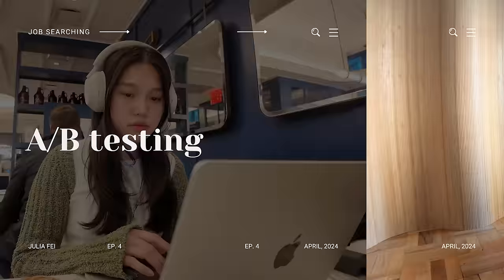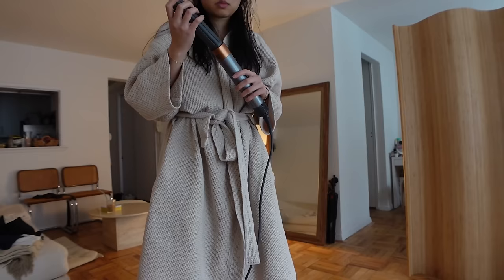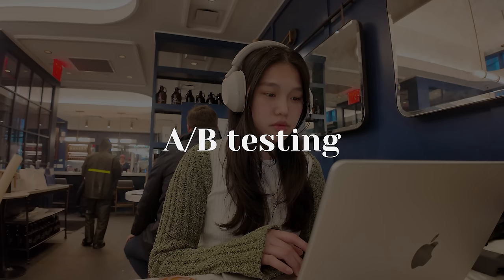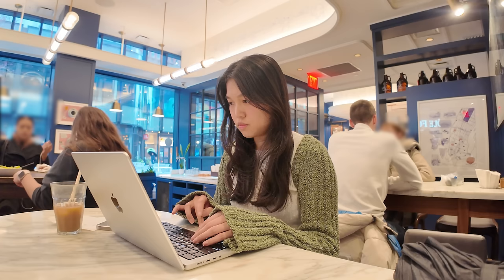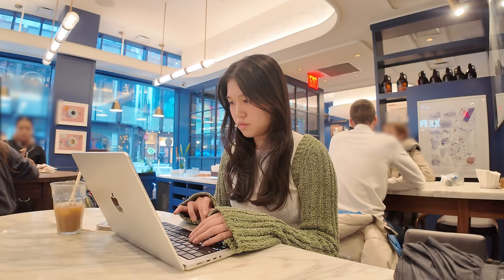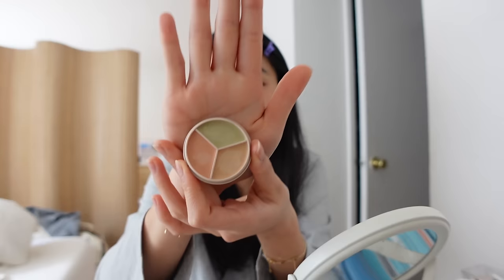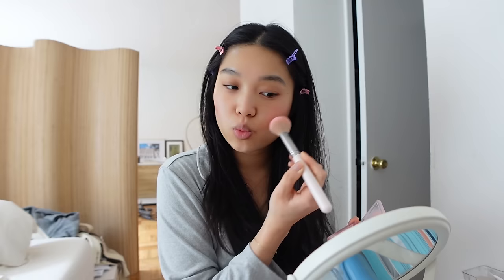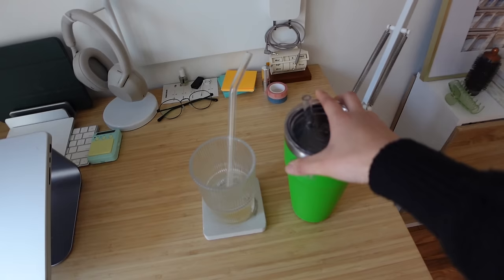Job Searching Ep. 4 | final round interviews, a/b testing & statistics fundamentals, life in nyc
Hello friends,

Today's video is all about preparing for my final round interviews. As I've mentioned before, the tech recruiting process can be quite exhausting, but I'm trying to maintain a positive attitude, stay resilient, and keep pushing forward. Hope you all are having a great weekend!

xx,
Julia

[study resources]
a/b testing →

Find a job as a Data Scientist faster with Datacamp certifications

[about me]
Hi everyone my name is Julia ~ I'm a 20-something-year-old data scientist navigating through life in NYC. You can find vlogs, fashion & beauty content, productivity videos, and more on my channel. Thanks for stopping by & I hope you enjoy :)